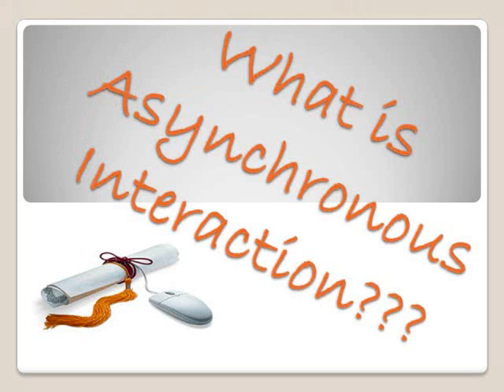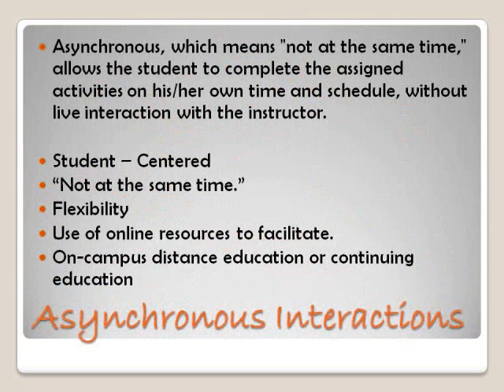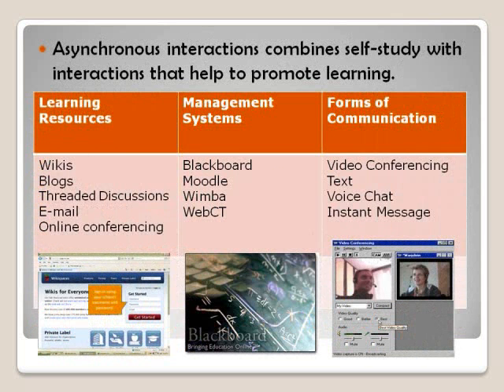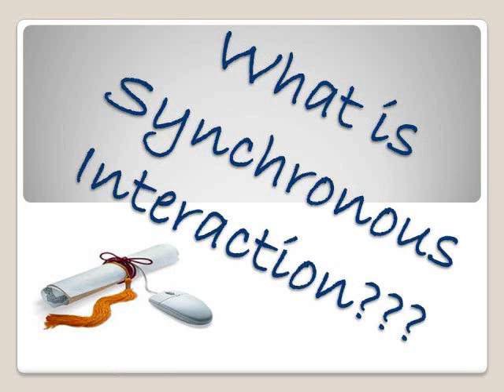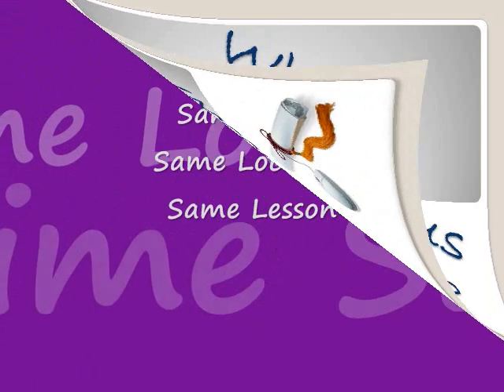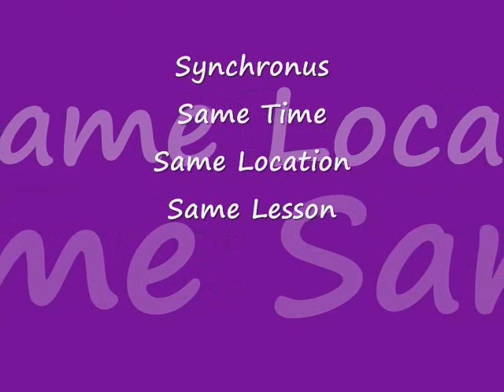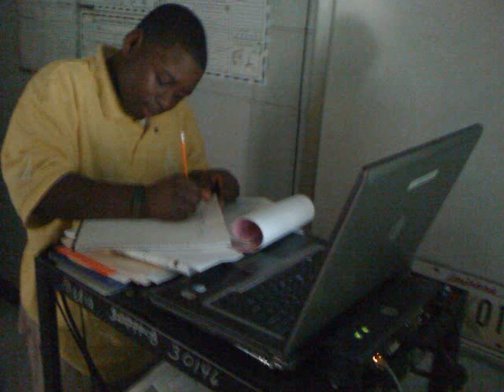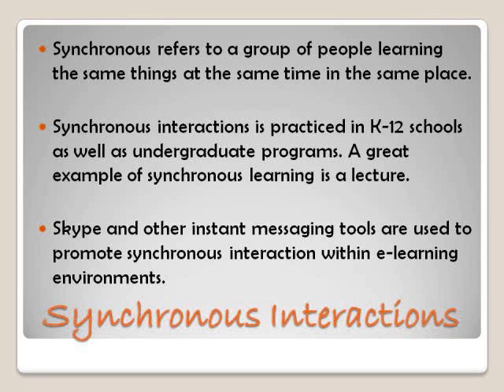Asynchronous and Synchronous Interaction_0001.wmv